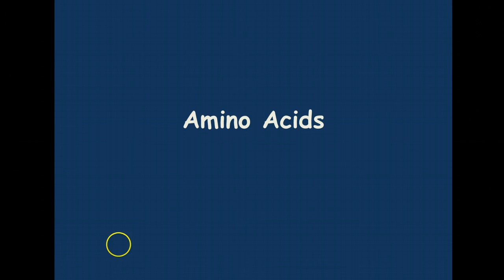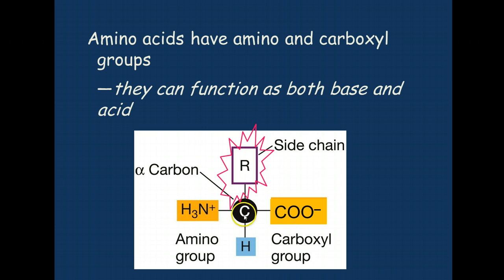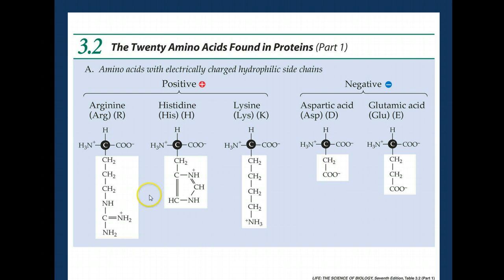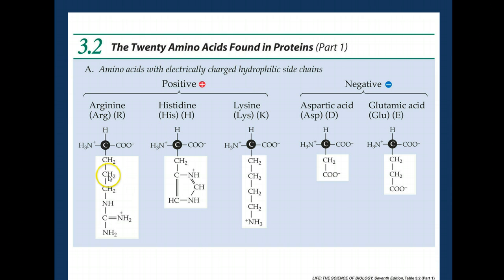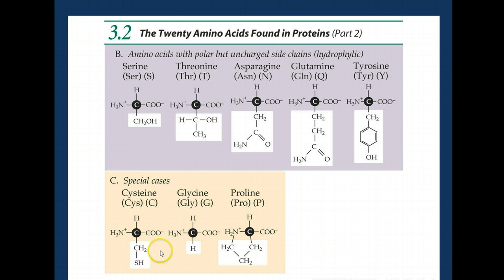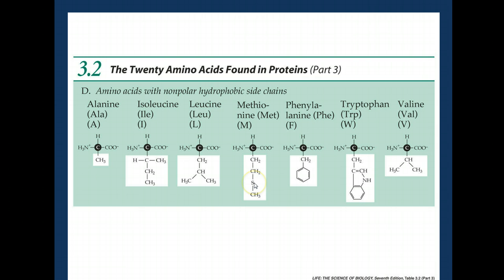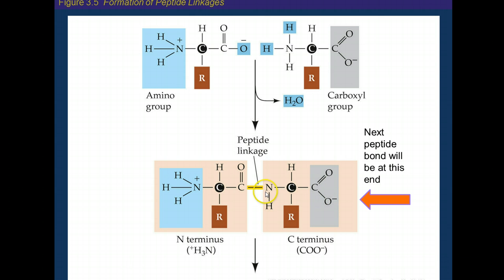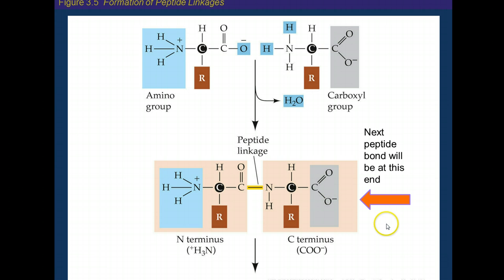amino acids peptide bonds